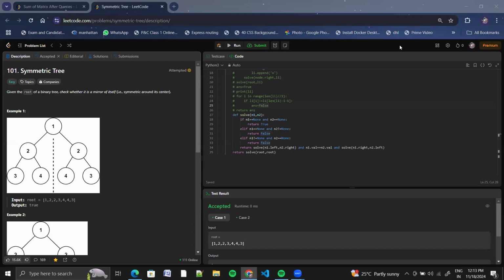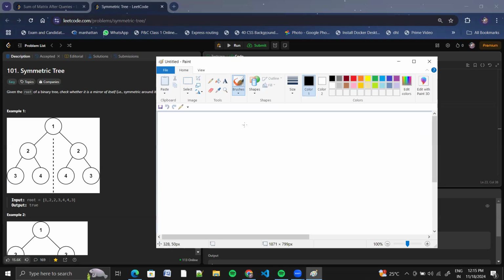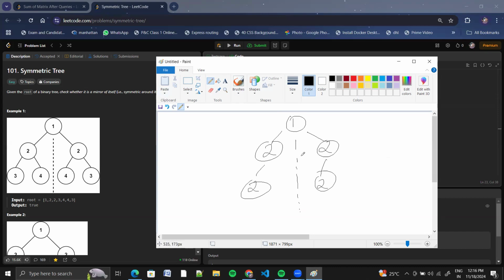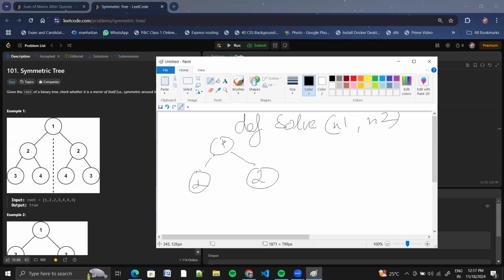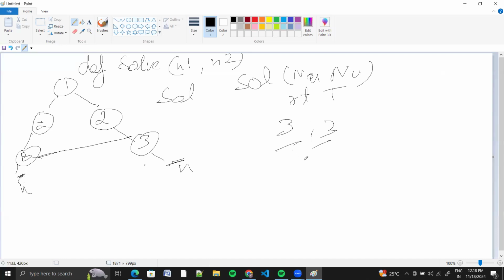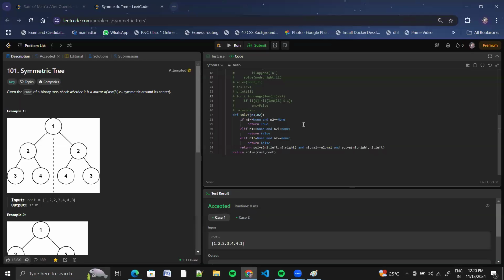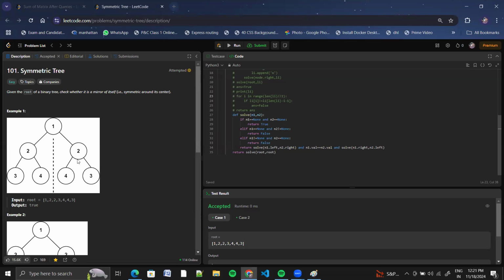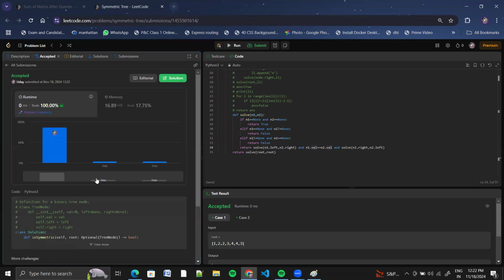Leetcode -Symmetric Tree Binary Tree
This question discusses how can we tell whether left and right subtree are mirror image of each other or not ..